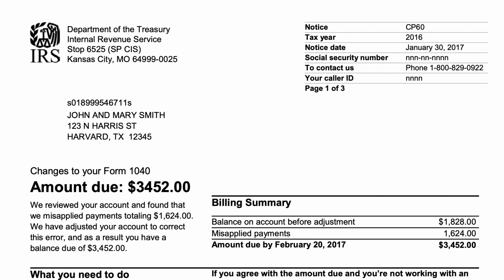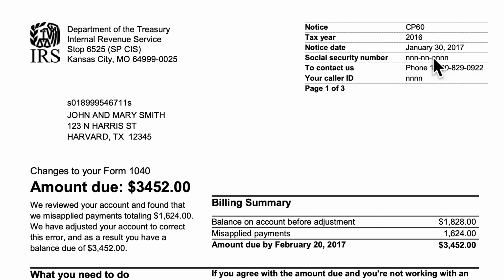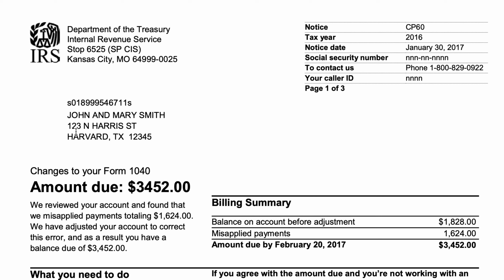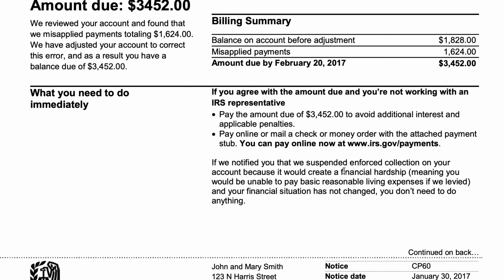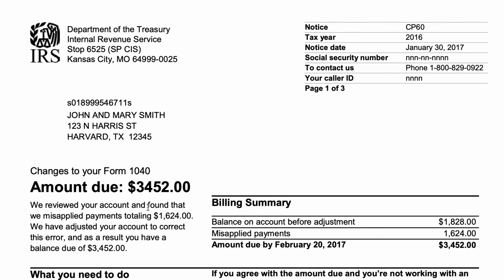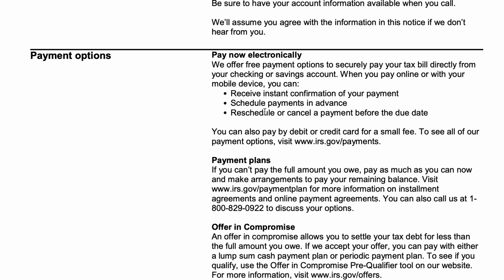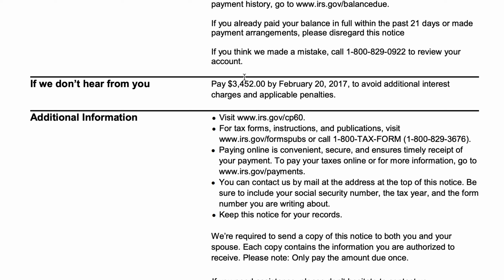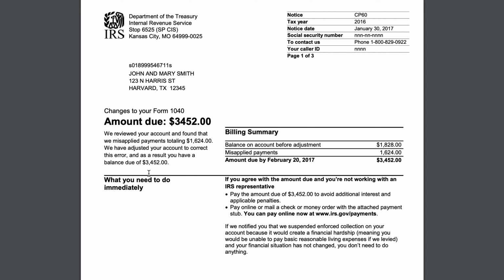How to understand your CP60 Notice (The IRS misapplied a tax payment to your account)